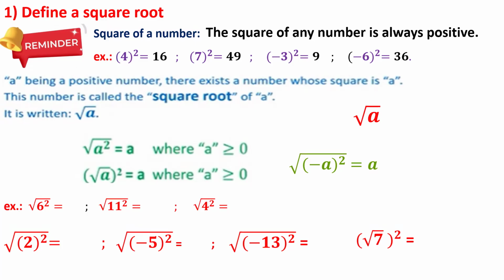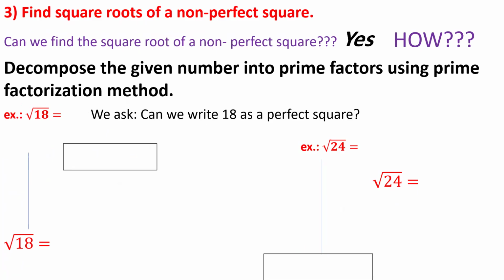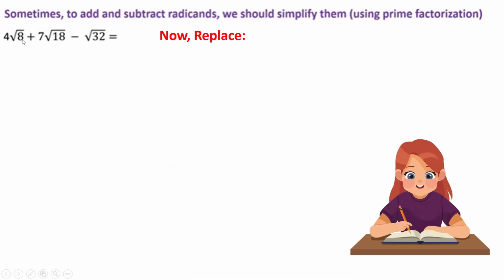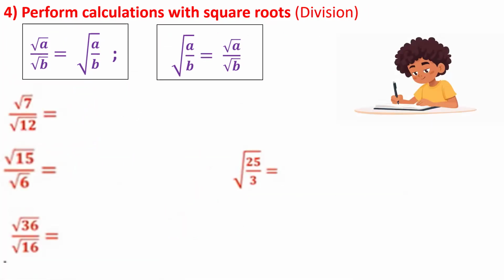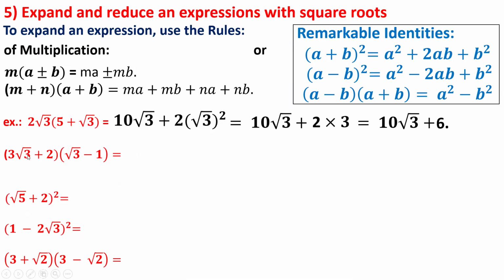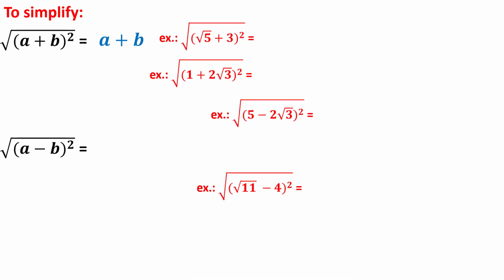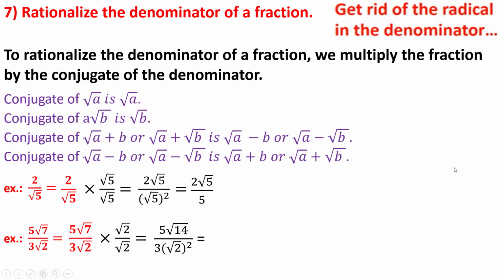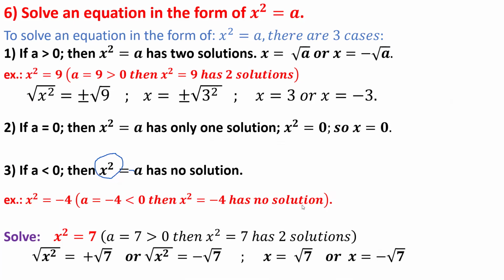G9 Video2 Square Roots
This video is a discussion of all the rules of lesson Square Roots